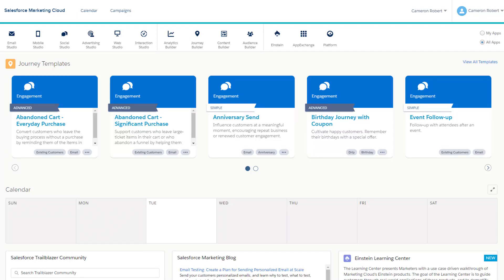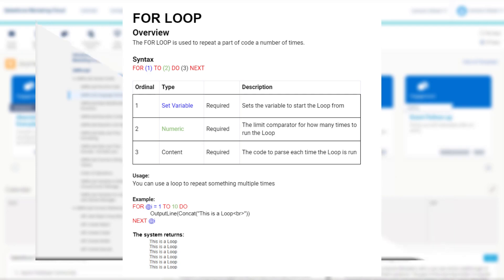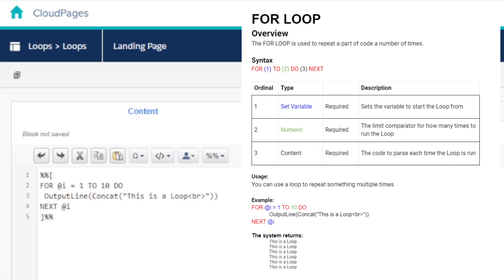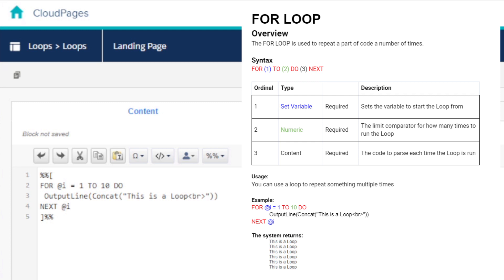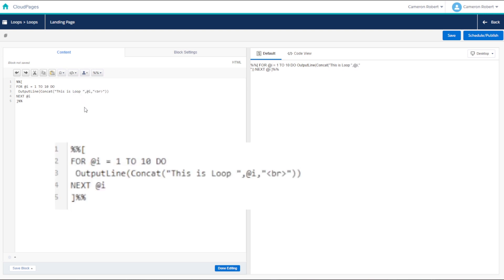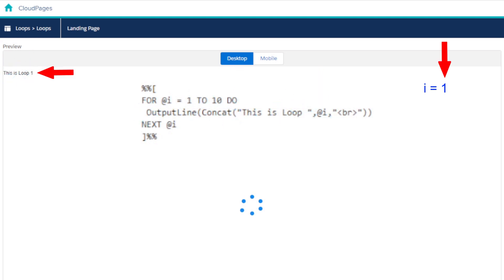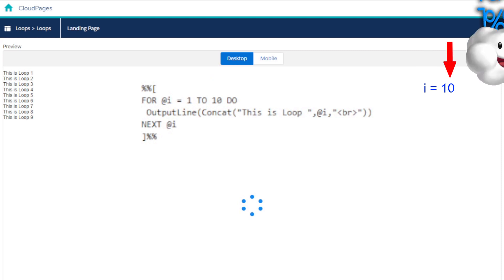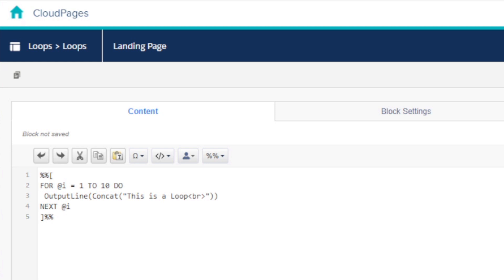AMPscript FOR LOOP - Salesforce Marketing Cloud Functions in 5 minutes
Salesforce Marketing Cloud functions in 5 minutes!
In this video Cameron Robert shows how FOR LOOPs work in Salesforce Marketing Cloud using some helpful visuals to explain the concepts of process loops.

Key Moments:
Introduction to FOR LOOPs (0:00)
AMPscript FOR LOOP Documentation (0:31)
AMPscript FOR LOOP Example (0:56)
AMPscript FOR LOOP Process in Slow Motion (1:54)
Summary (3:18)